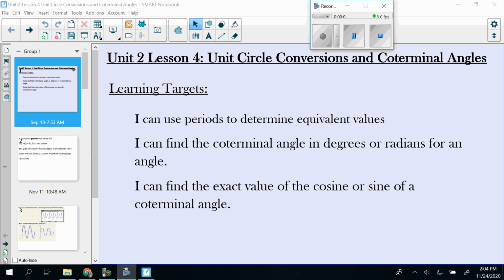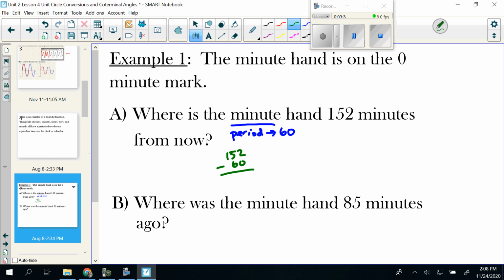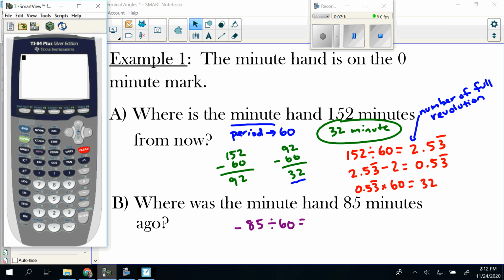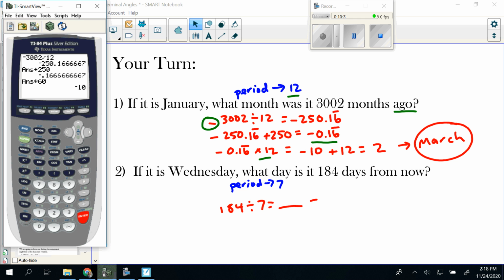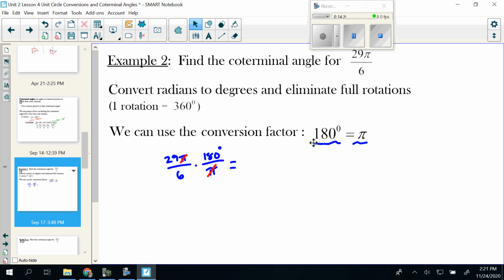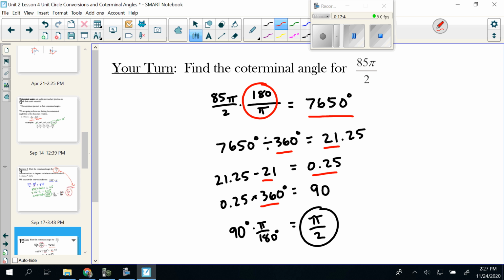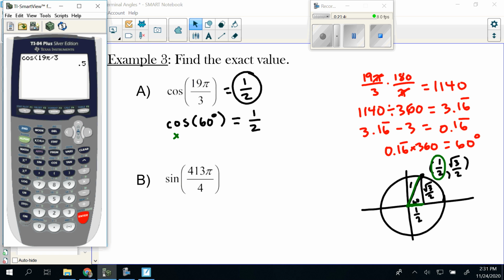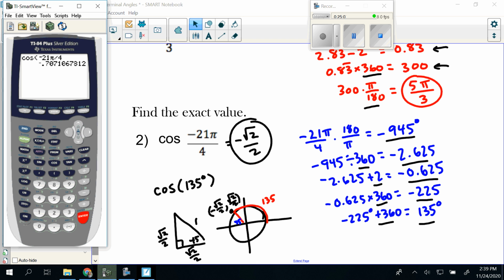2.4 Unit Circle Conversions & Coterminal Angles